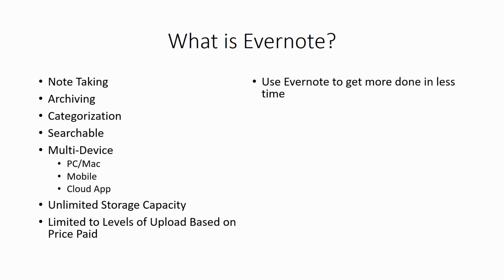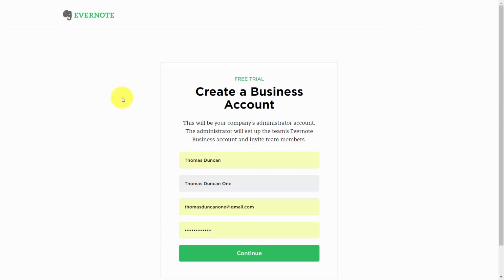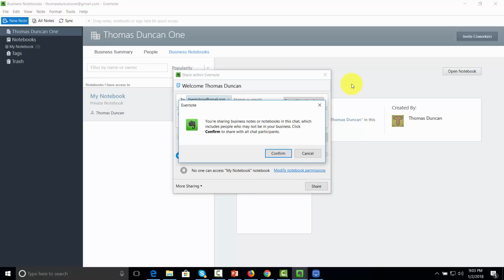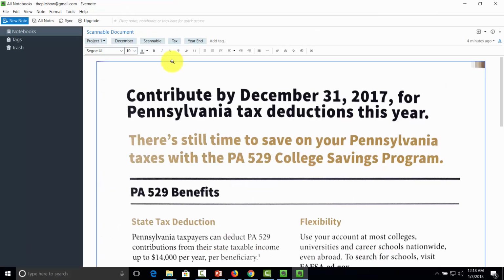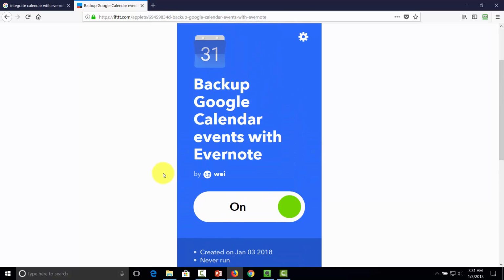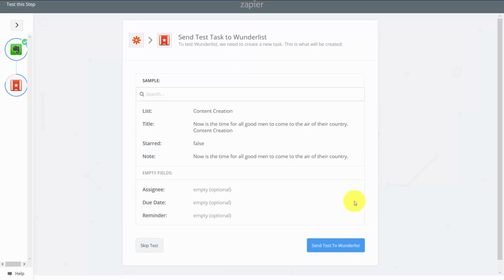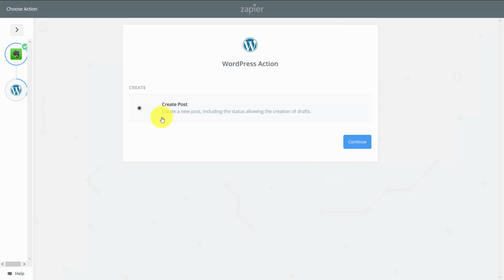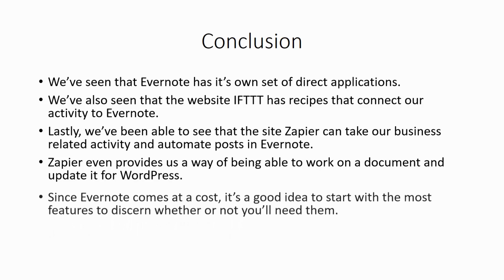How To Make Good Income From Work Smarter With Evernote